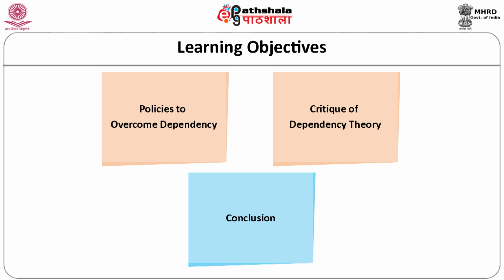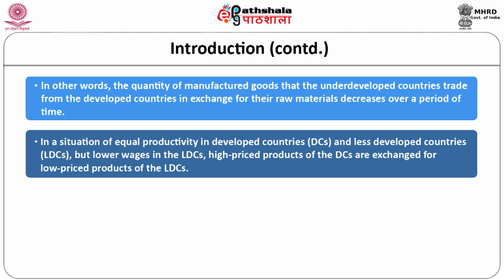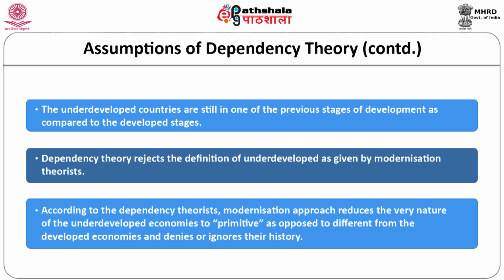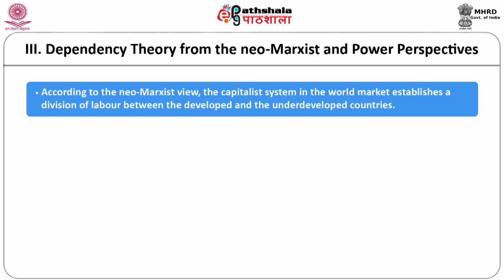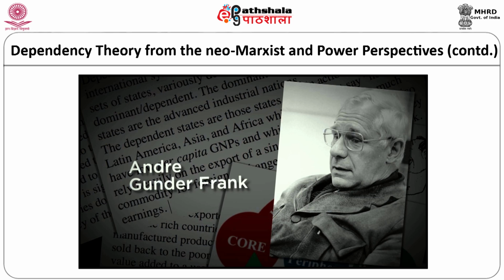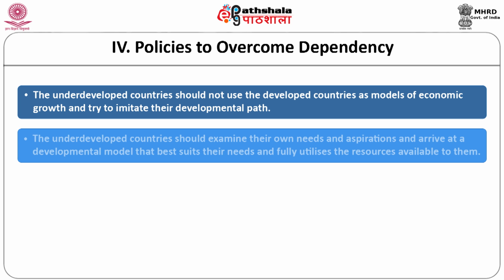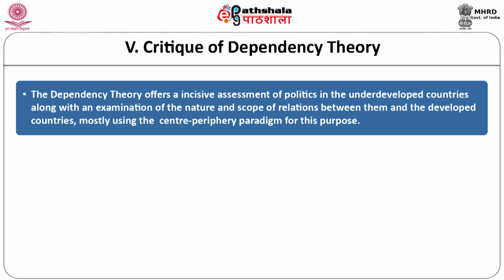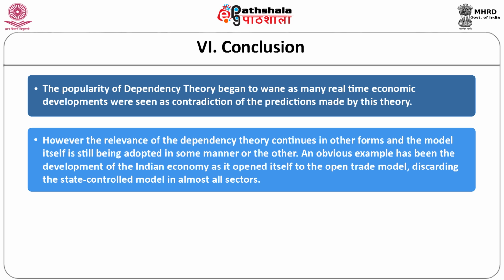CONCEPTUALISING DEVELOPMENT DEPENDENCY THEORY 06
Subject: Sociology
Paper: Development, globalization and society